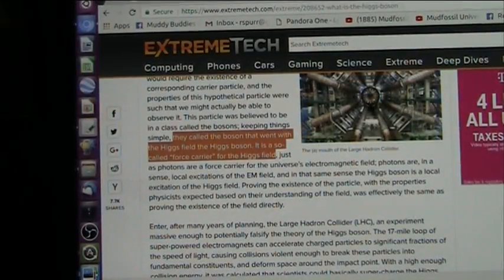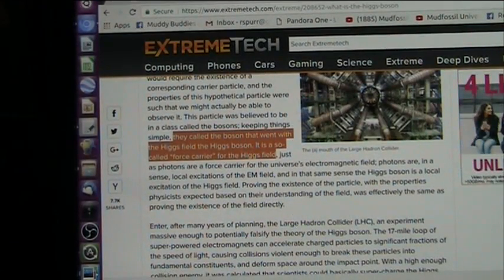1st ever Photos of Higgs Boson Field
This is ACCELERATED LIGHT.
Look at the white rays (Boson Particles) attached to the dotted heads (Higgs Field) which is the circular (magnetic Field) in the dotted polarized magnetic field using the AETHER which is these elemental electron particles. BUT GOT A BIG SURPRISE .
Is this the God particle?